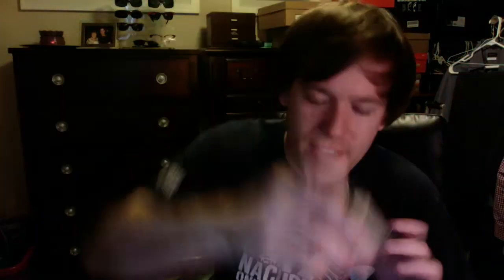CBV February 12 - 18 Weekly Scent Recap #101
Snow Taffy
Banana Pancake
Fancy Love
Nutella
Snow Storm
Nutmeg
Blue Hawaii